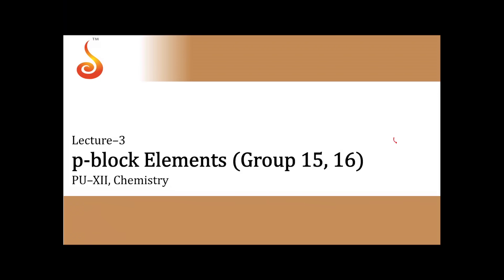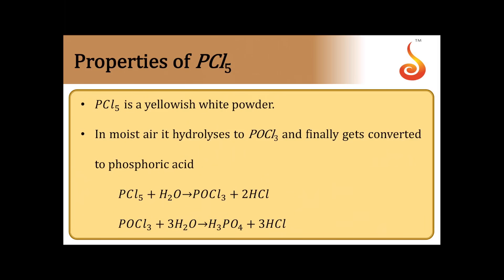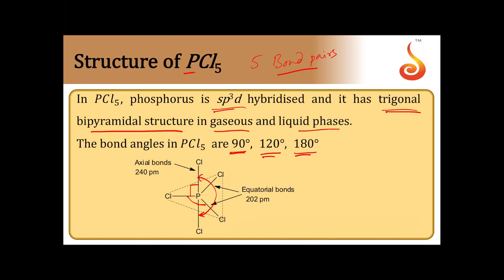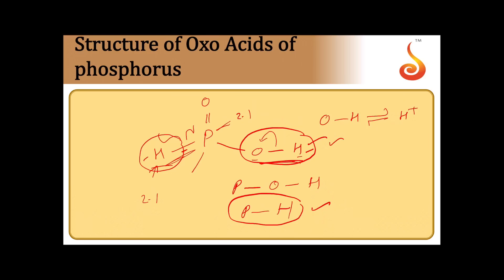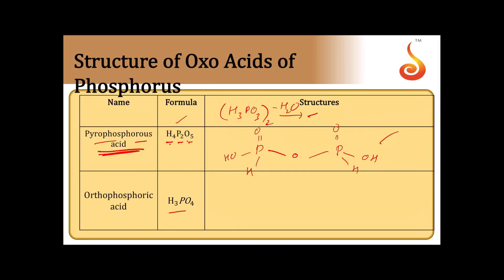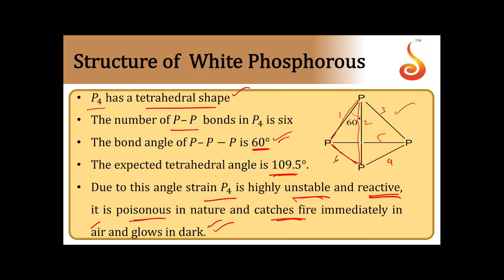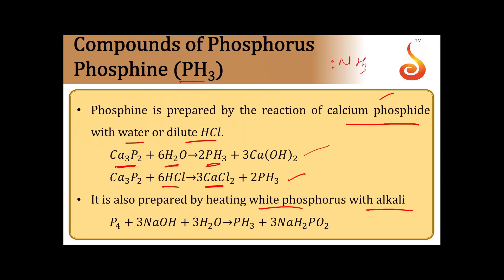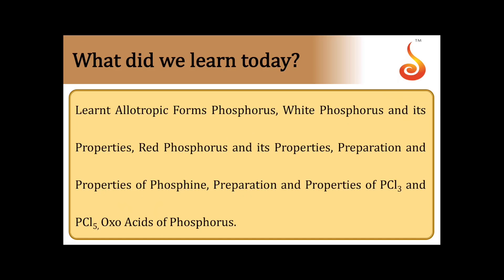Deeksha Online | PU 2 | Chemistry | P Block Elements | 25-04-2020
Welcome to Deeksha Online Classes for Karnataka PU 2 with Real Time Doubt Clarification! This lecture will cover the chapter — P-Block Elements (Groups 15 and 16). We will focus on Phosphorous and its Compounds. We are sure you will have an effective learning experience.